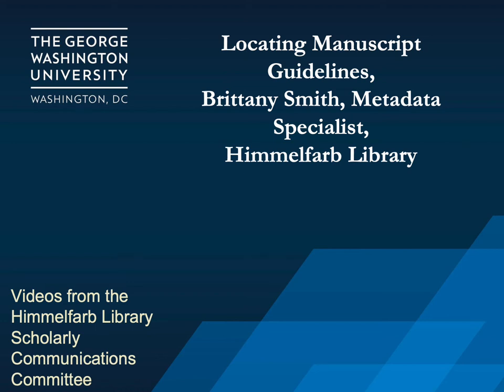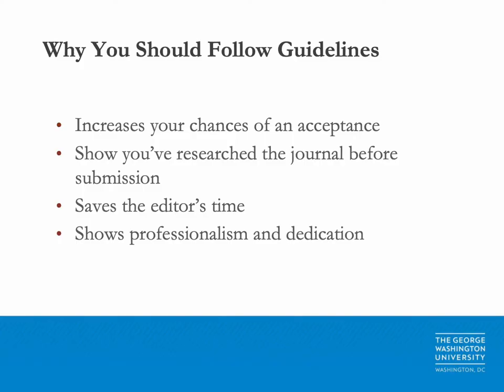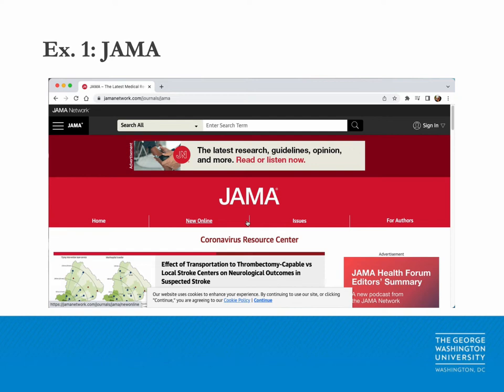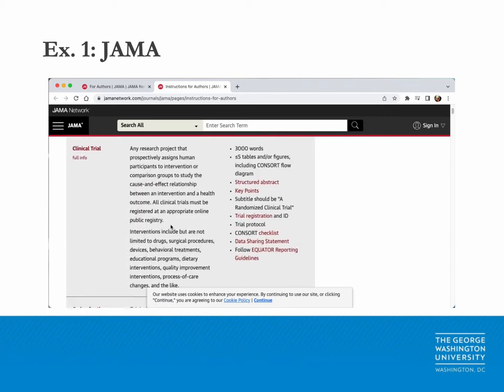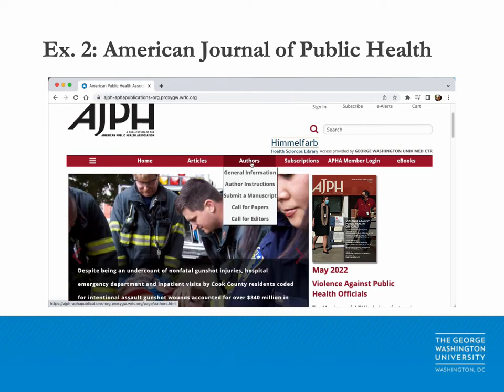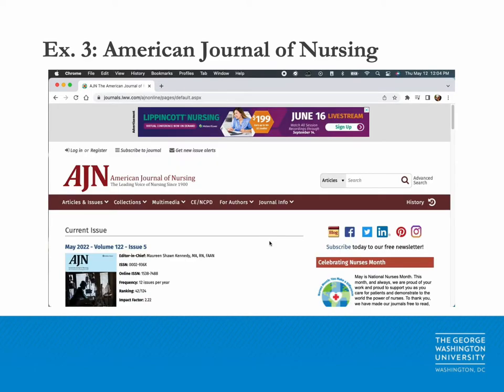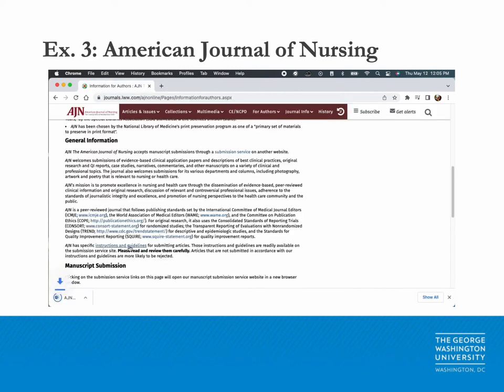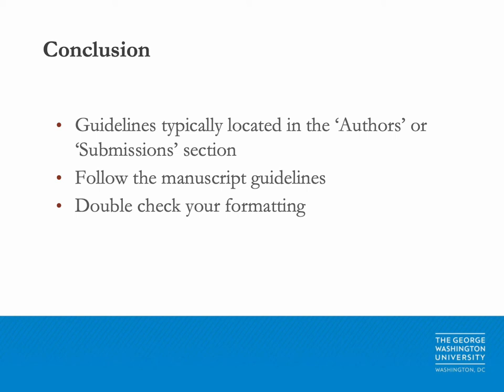Locating Manuscript Guidelines Presentation